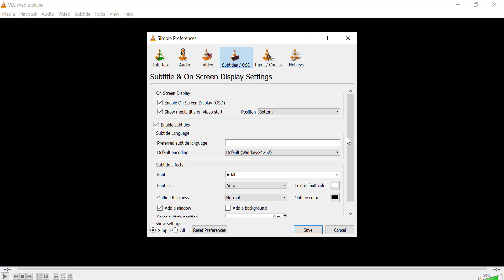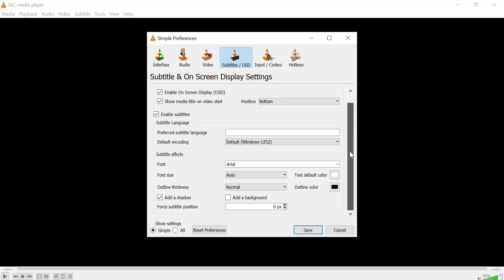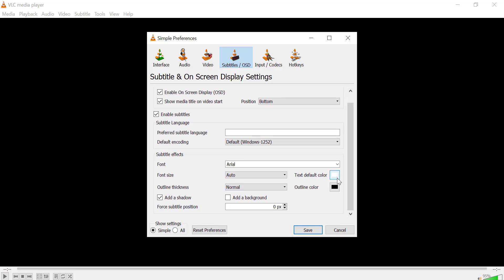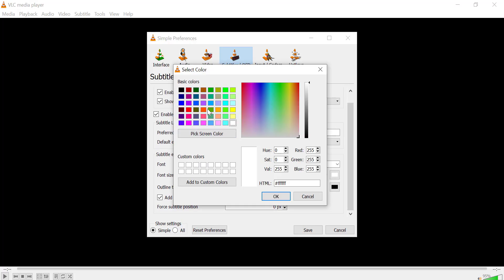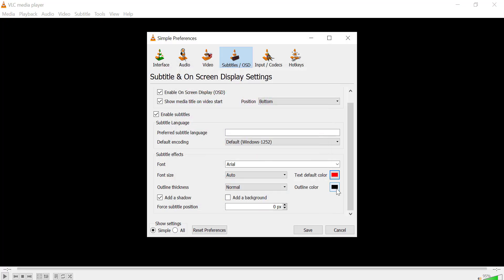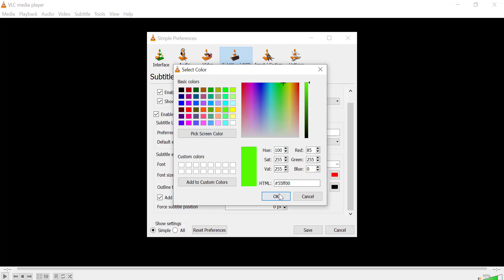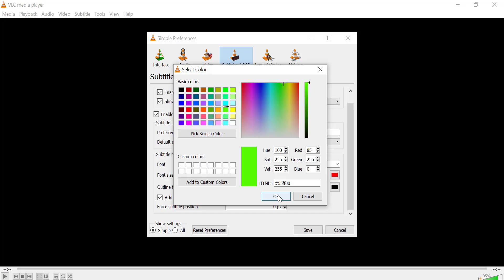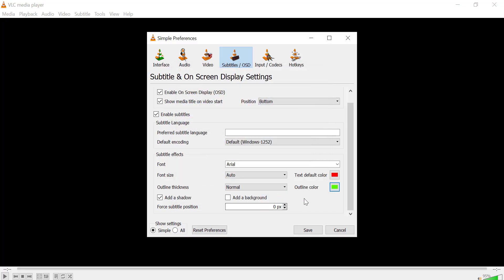How to Change Subtitle Color in VLC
In this video, you will learn how to easily change the subtitle font color in VLC Media Player. 🎨
We show you a step-by-step guide to customize your subtitles for a better viewing experience. 🖥️
You can choose any color you like to match your personal style or improve readability. 🌟
VLC offers simple tools to help you personalize your subtitles without any complicated steps. ⚙️
Changing the subtitle color can make watching movies and shows much more enjoyable. 🎬
Whether you prefer bright, bold colors or soft, subtle shades, VLC gives you full control. 🎯